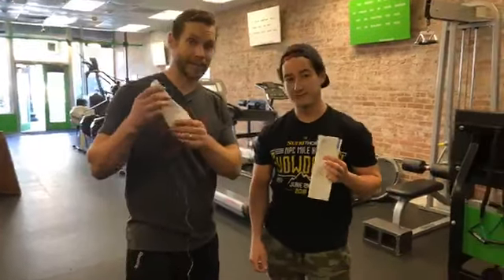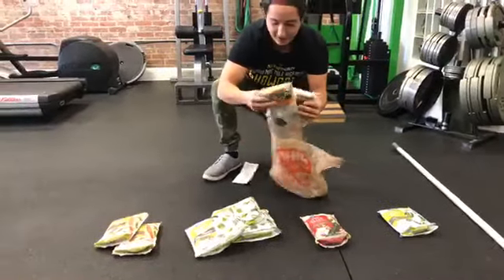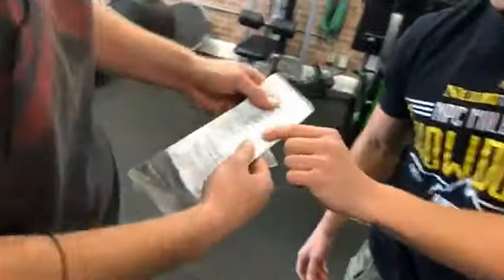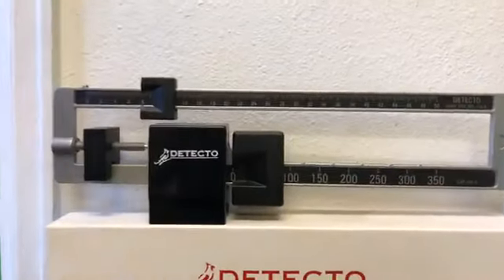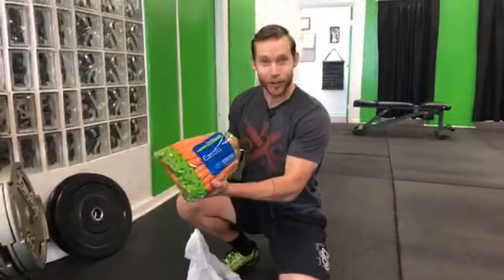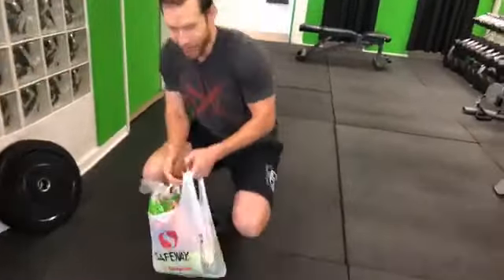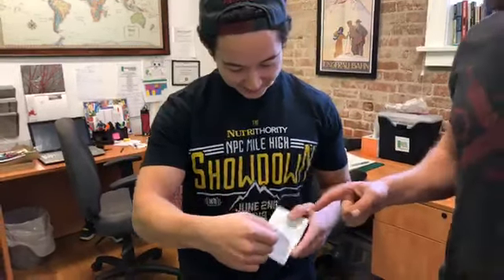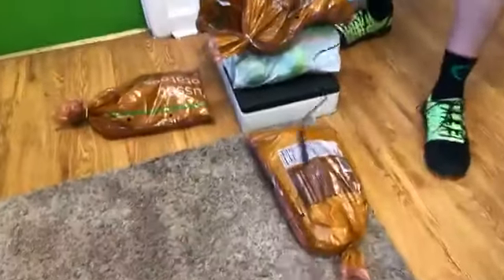Fresh Vs. Frozen - $20 Challenge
Who can buy the most food with $20